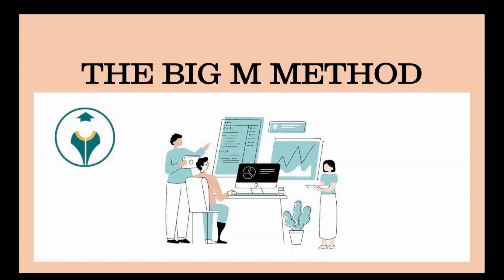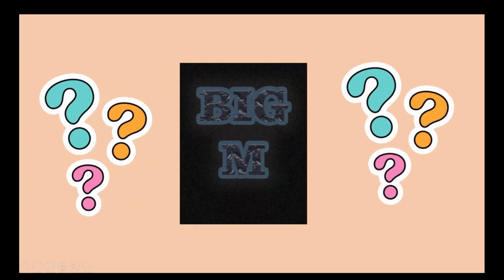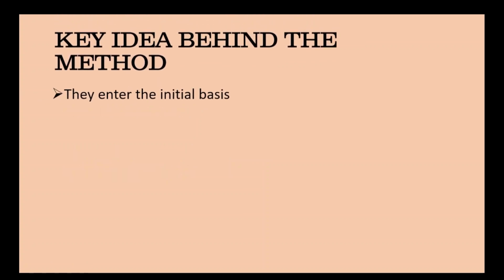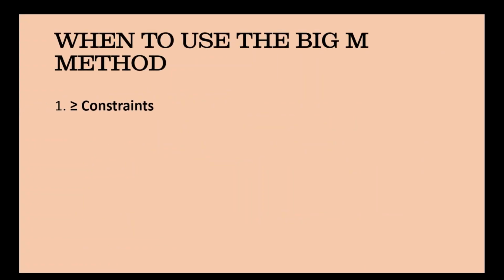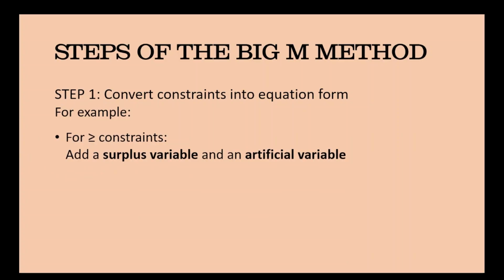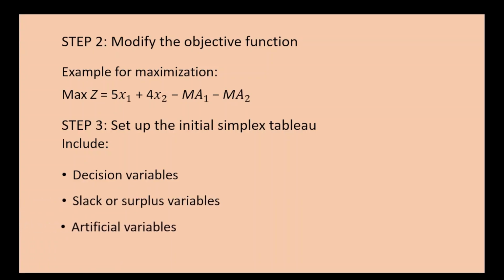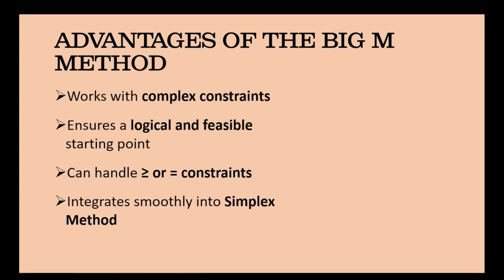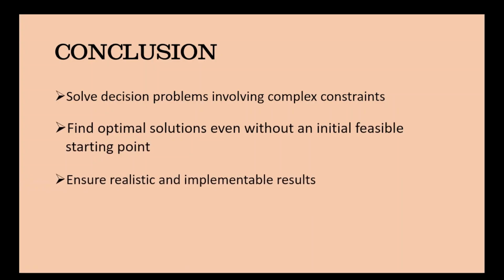The Big M Method